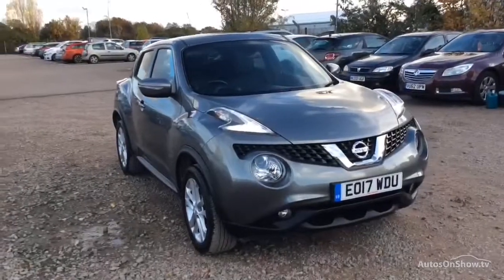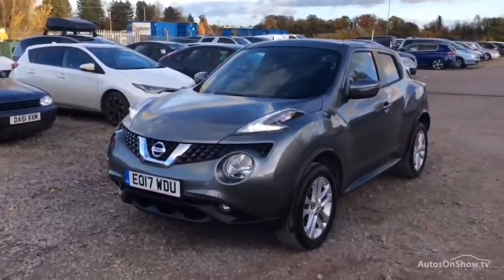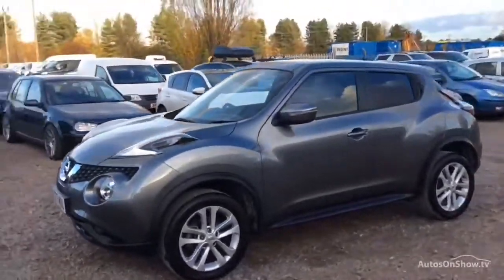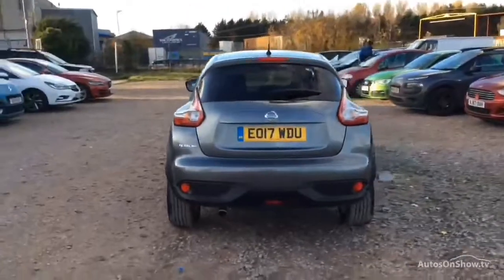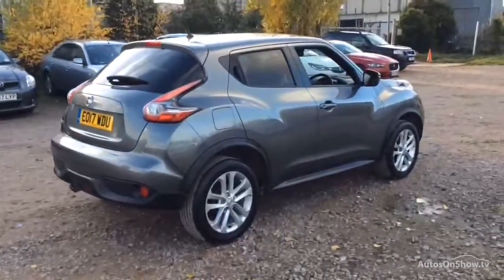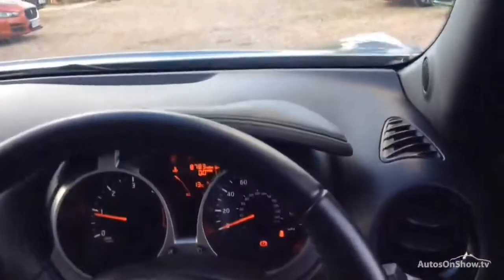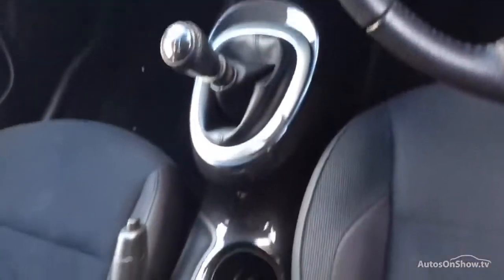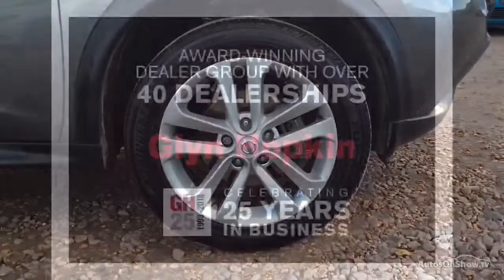NISSAN JUKE N-CONNECTA DCI GREY 2017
2017 NISSAN JUKE N-CONNECTA DCI HATCHBACK DIESEL, in GREY